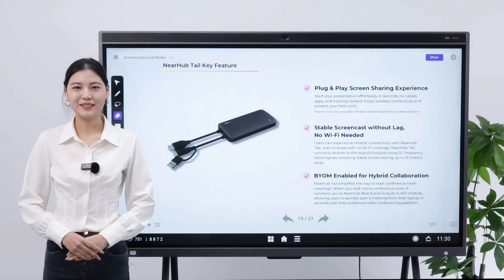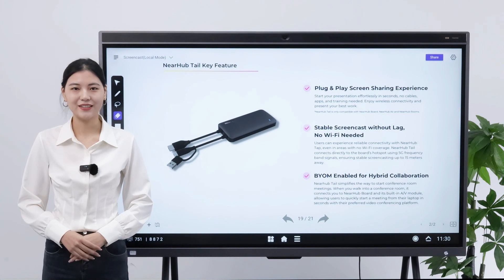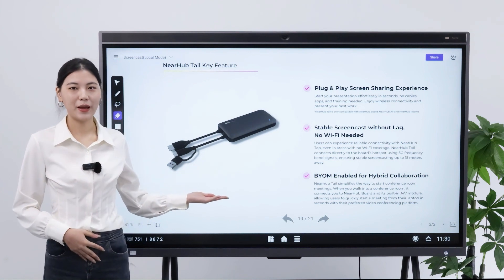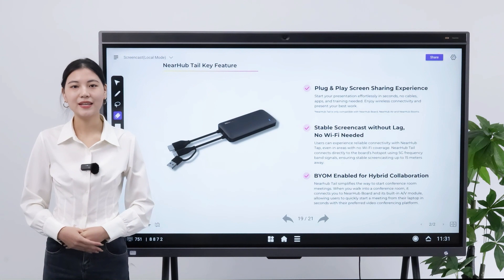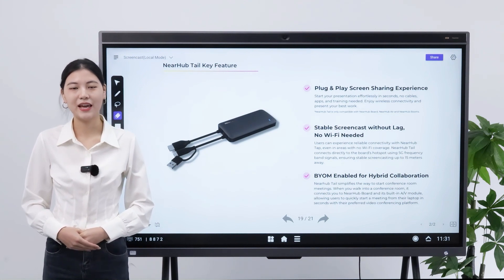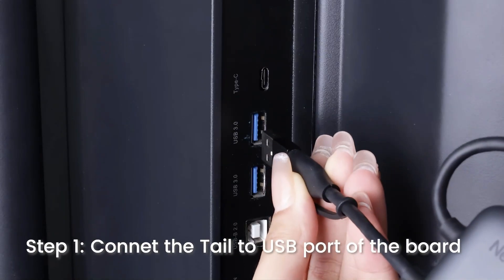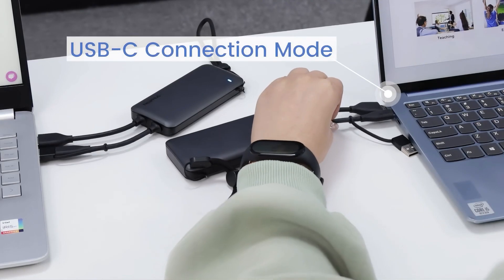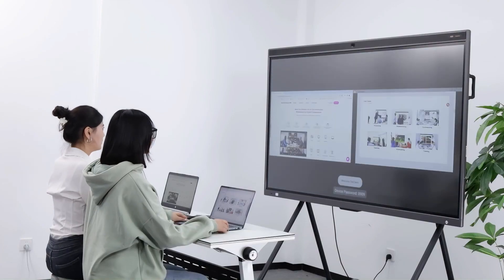How to Cast Screen by NearHubTail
In this video, we'll guide you through the process of screen casting from your computer to our NearHub Board by NearHub Tail.

Throughout this tutorial, we'll cover the following steps:
Step 1: Switch the Screen Casting Platform on NearHub Board
Step 2: Pairing the Tail with NearHub Board
Step 3: Connect the Tail to the Computer
             Mac OS user: Connect the type-C port of the tail to your MacBook;
             Windows user:  Link two cables simultaneously, HDMI and USB-A of the tail to your MacBook.